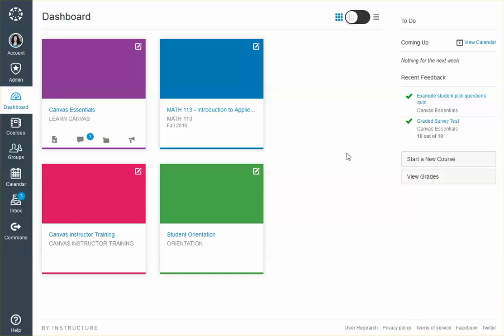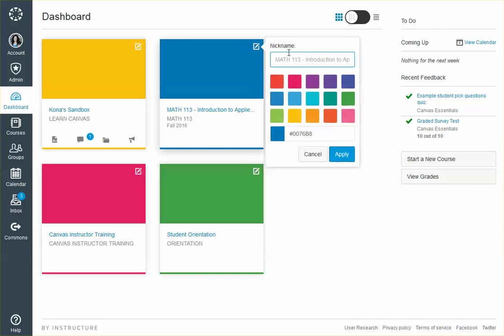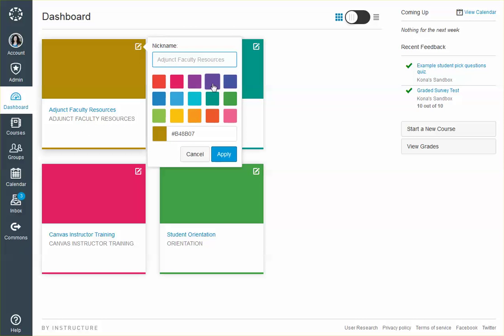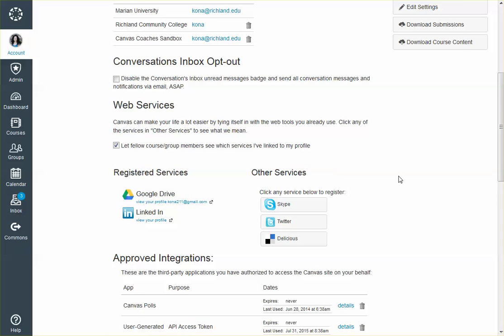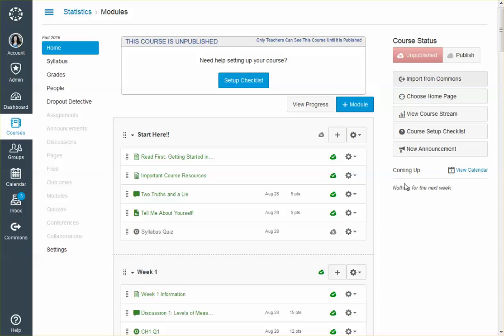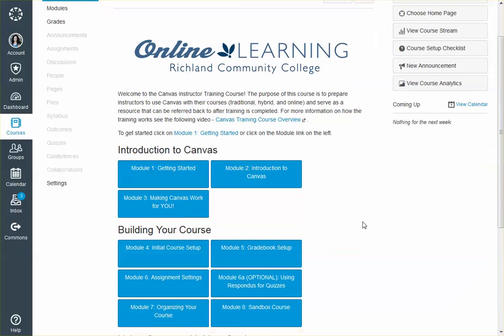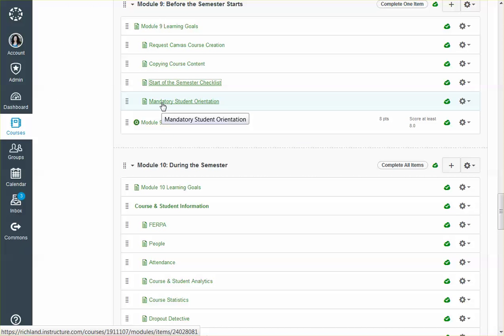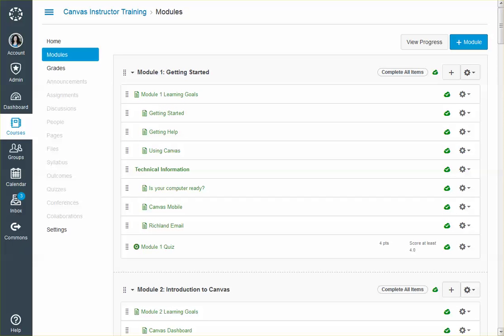Canvas Orientation Videos